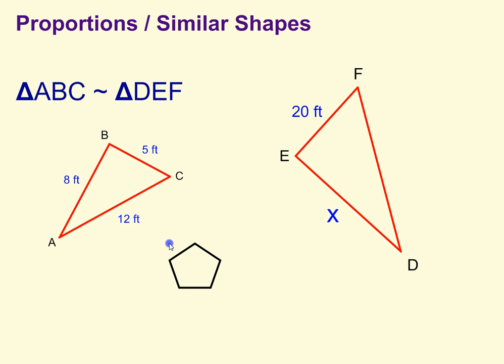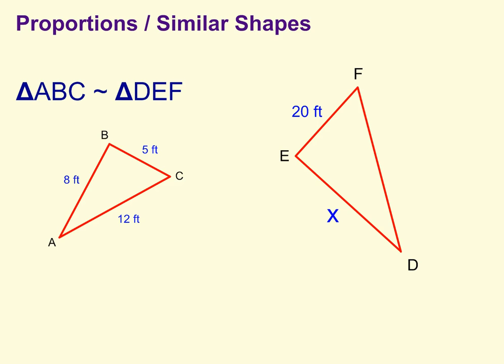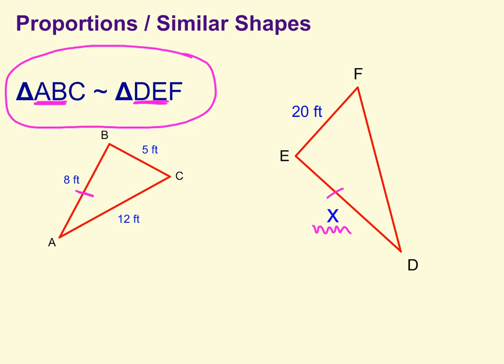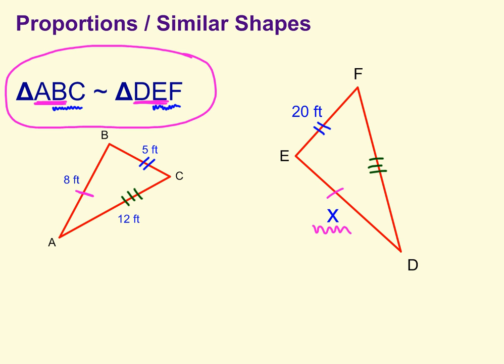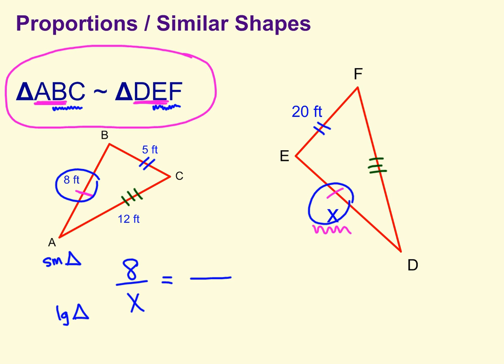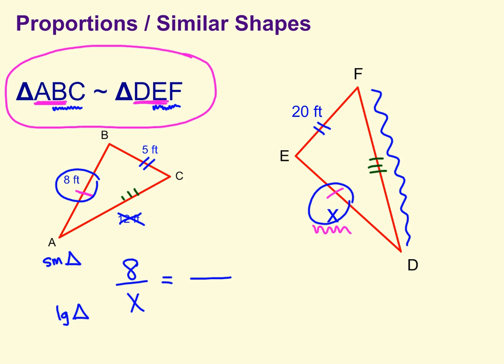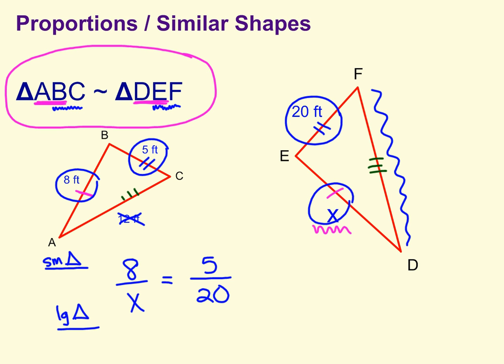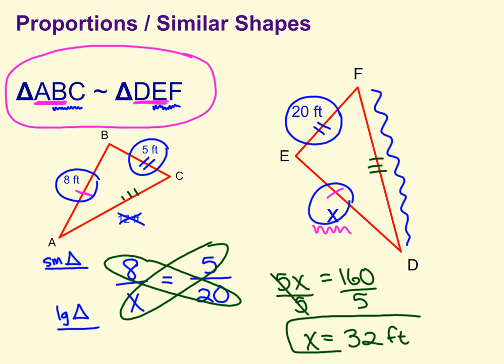Proportion -- Similar Shapes